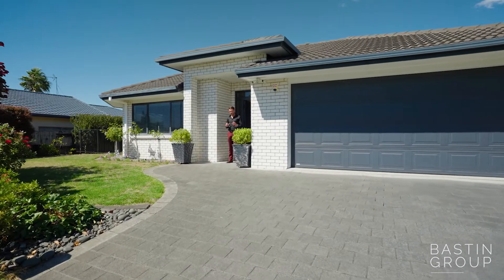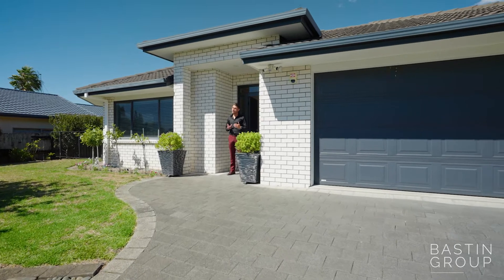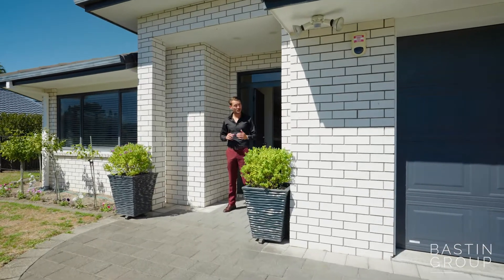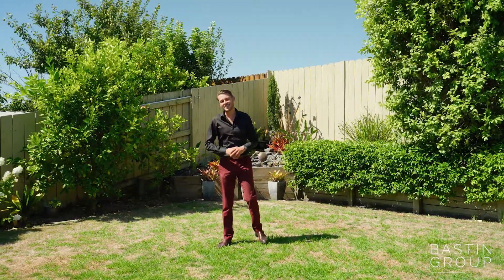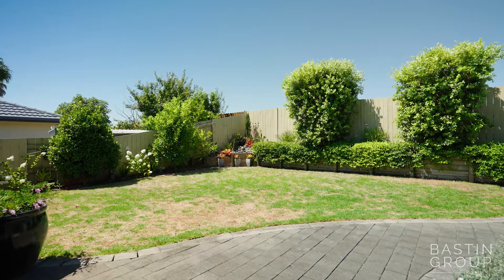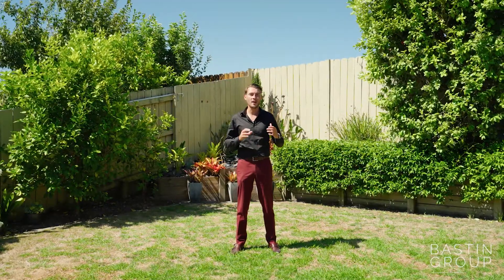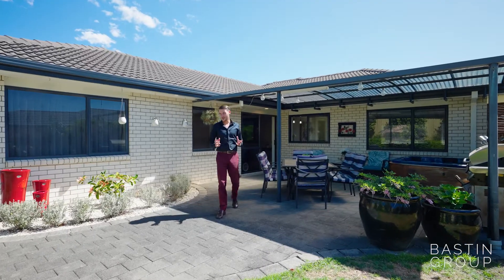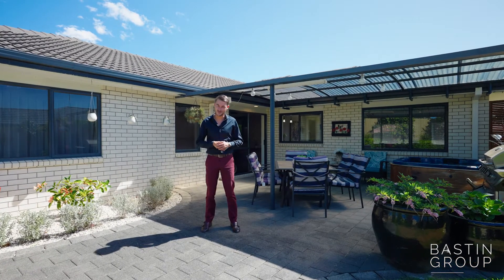39 Donnington Place, Bethlehem